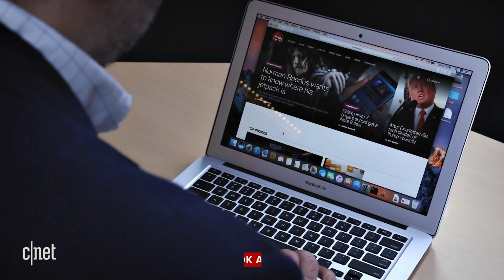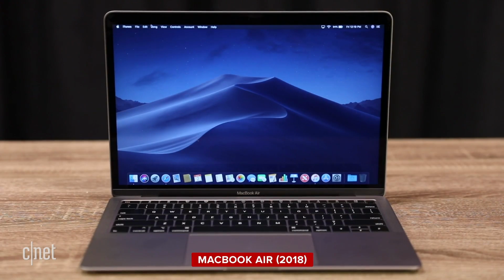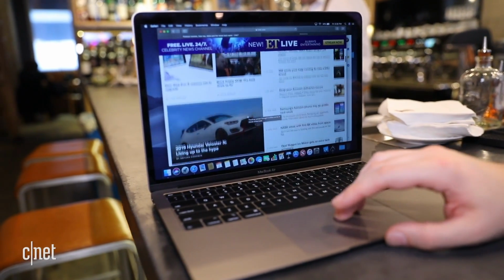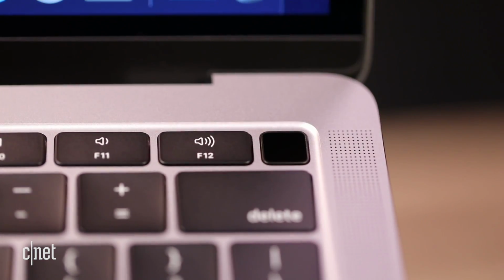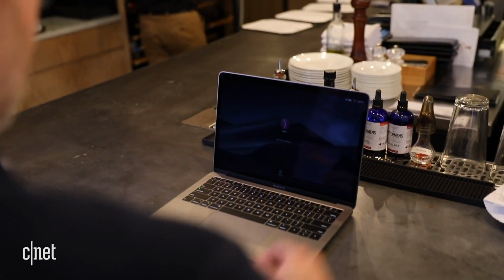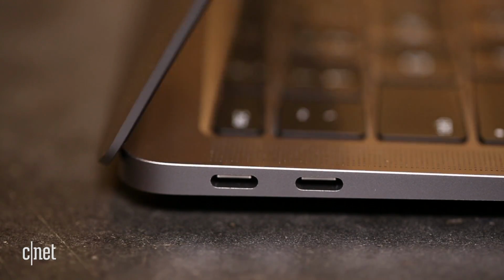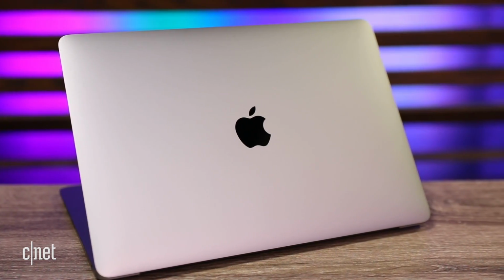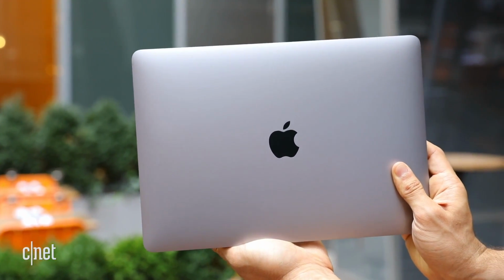The new MacBook Air is back at $999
With a new keyboard, double the storage and quad-core CPU options, the Air is back in a big way.